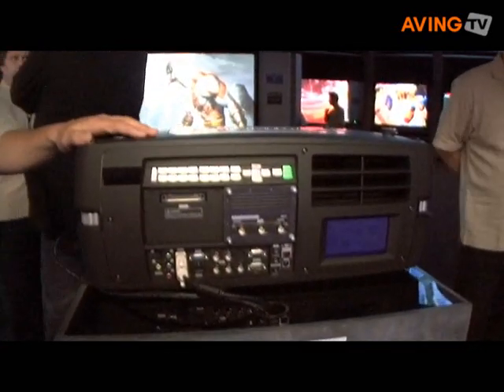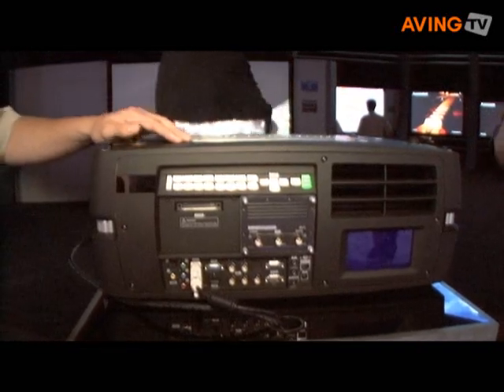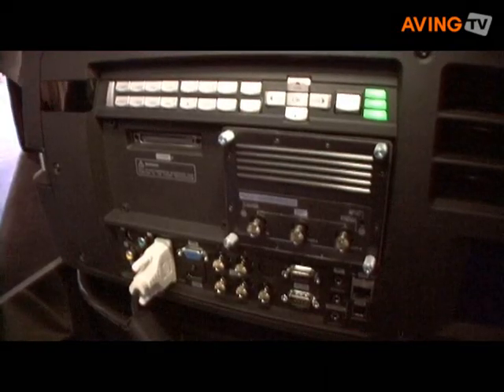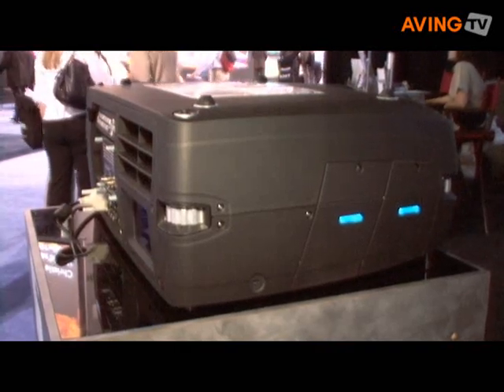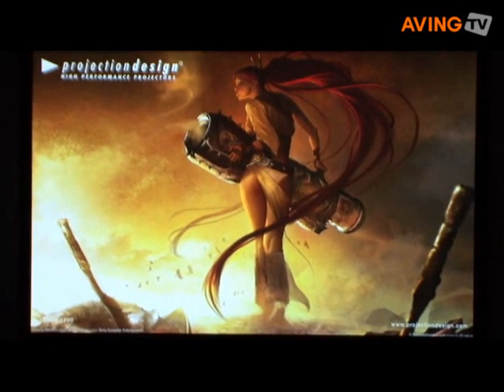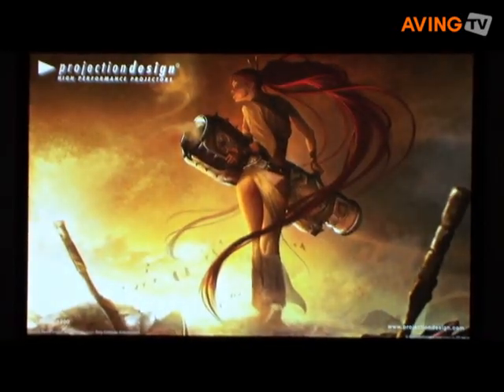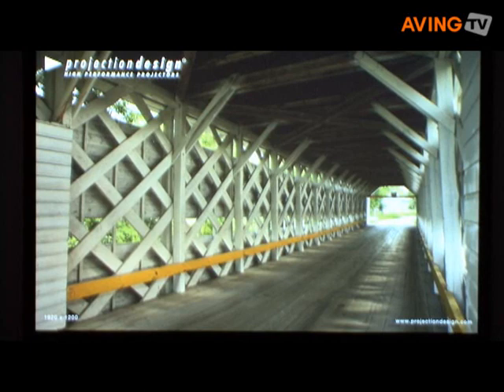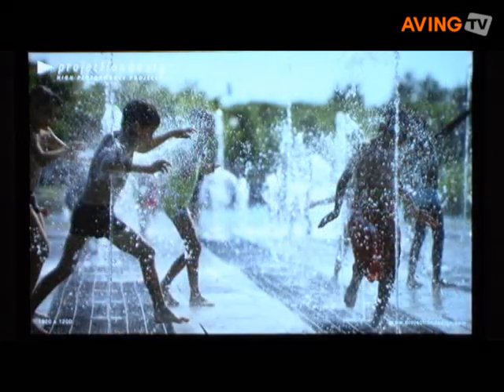Projectiondesign to introduce industry's first 3-chip WUXGA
Projectiondesign introduced industry's first 3-chip WUXGA projector 'F80 WUXGA' at InfoComm 2008, in Las Vegas.

The 3-chip F80 WUXGA produces a resolution of 1,920 x 1,200 and 2.3 million pixels while the projector allows the user to adjust the color gamut and calibration optically through the use of ACOP (Advanced Color Optical Processing) as well as to fine tune the calibration using their proprietary RealColor color management suite.